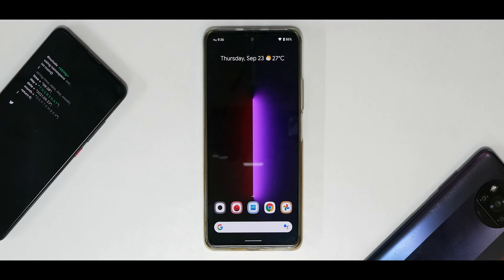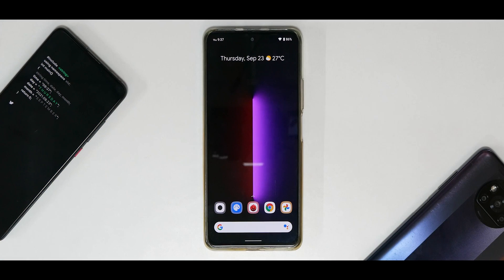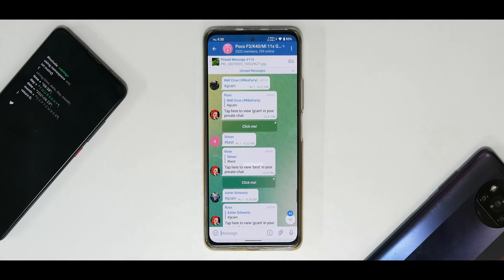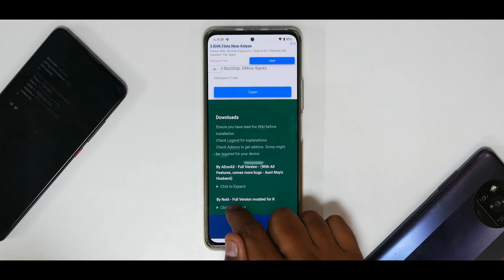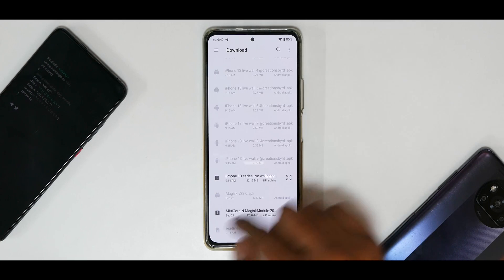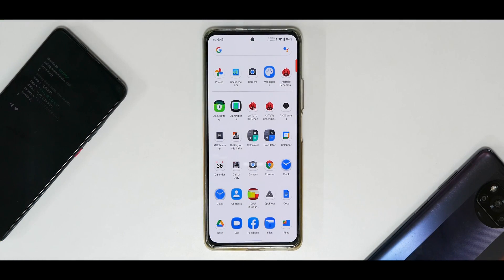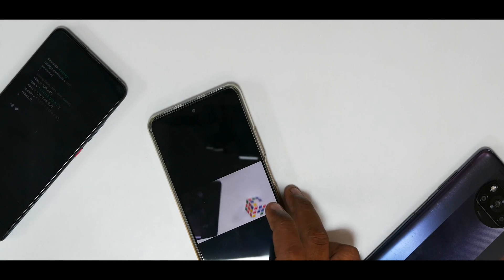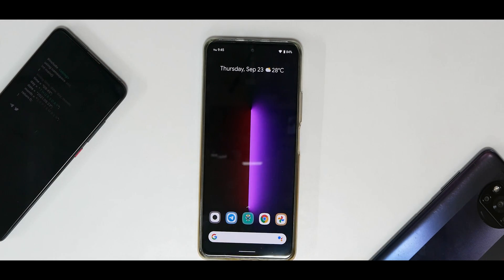Mi 11x/Redmi K40/Poco F3 Download & Install MIUI Camera On Any Aosp Or Custom Rom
Now you can have MIUI stock cam quality on any custom rom for the Mi 11x...